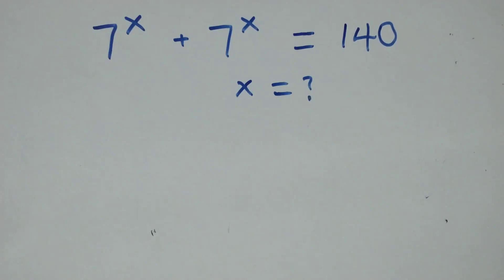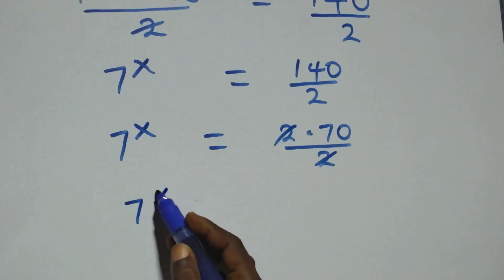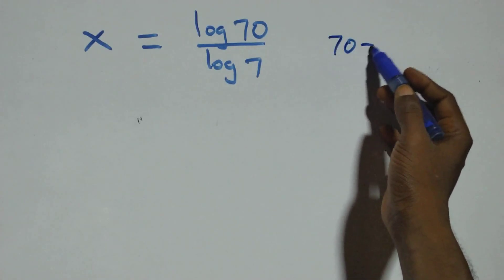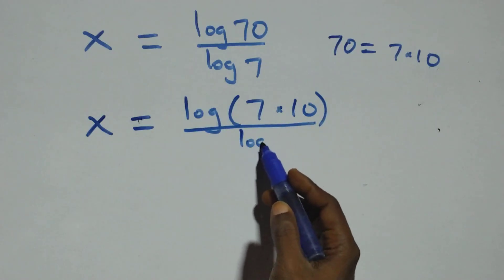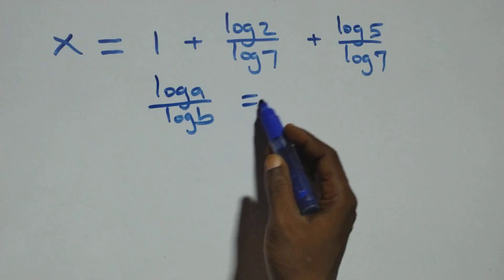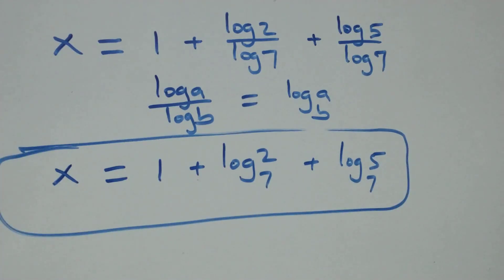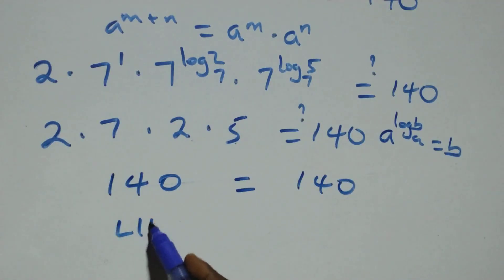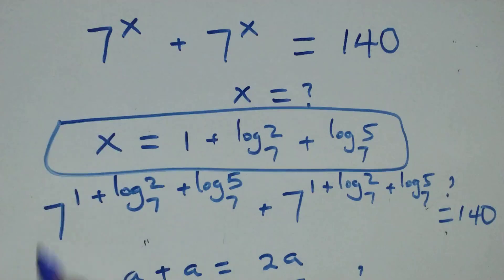Germany | Can you solve this? | Math Olympiad